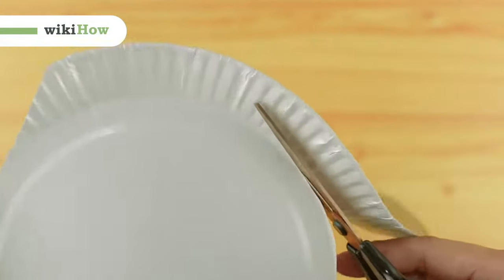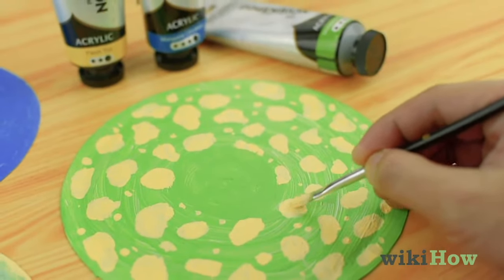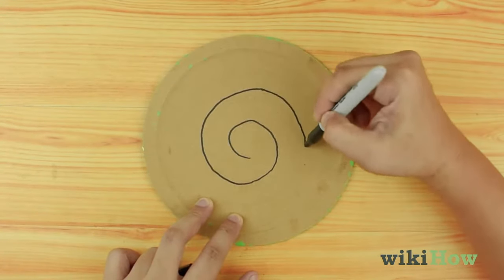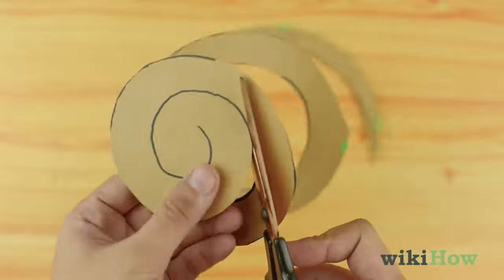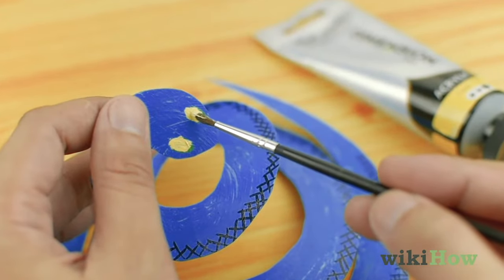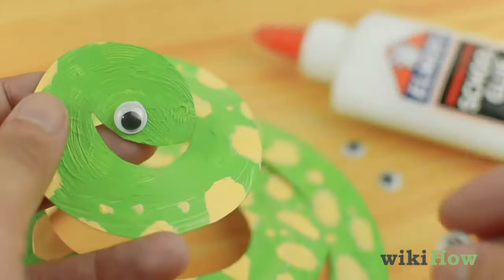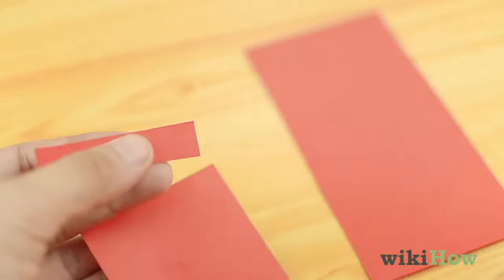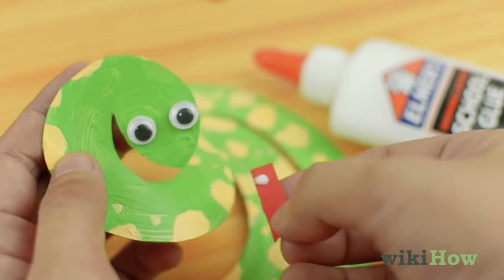How to Make a Paper Snake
Learn How to Make a Paper Snake with this guide from wikiHow